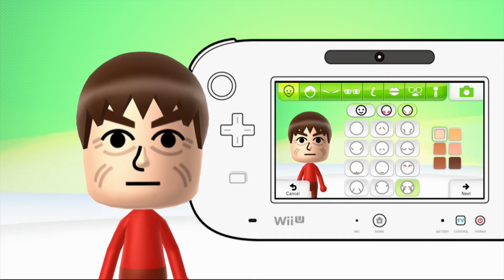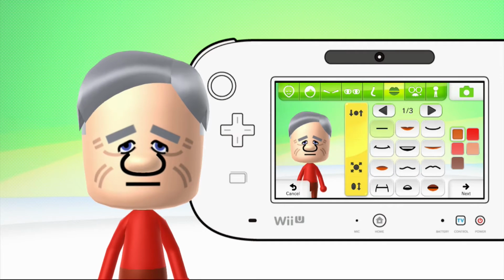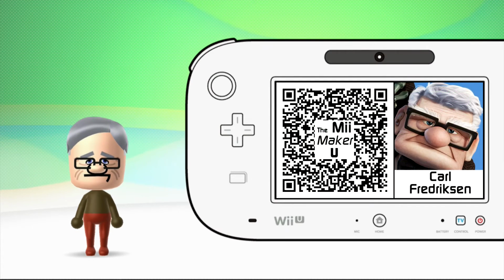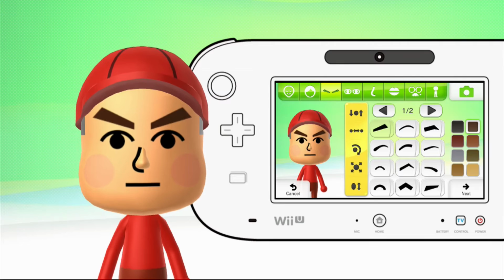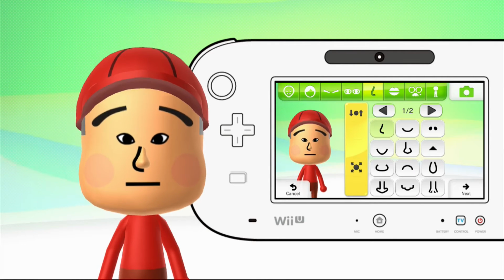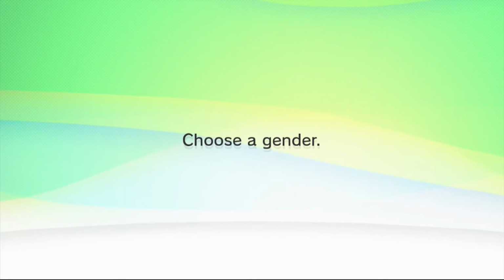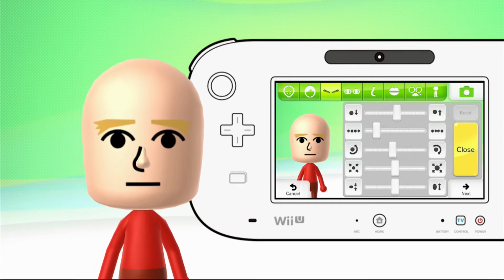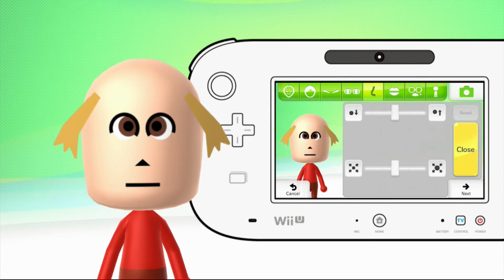The Mii Maker U - Episode 03 :: Up!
In this episode I'll create 3 Mii character based on characters from Disney Pixar's movie "Up" for you to import or create yourself!

Leave your suggestions for themes in the comments section, and who knows, maybe your theme idea will be the next episode!
Don't forget you can scan the QR codes with your 3DS or Wii U gamepad to import these Miis onto your system, and you may see them pop up in your games!